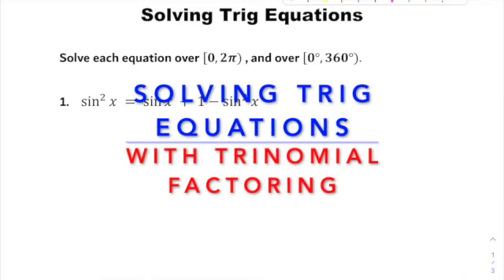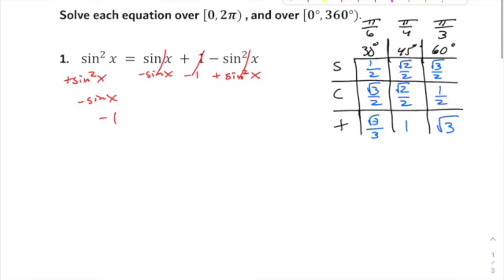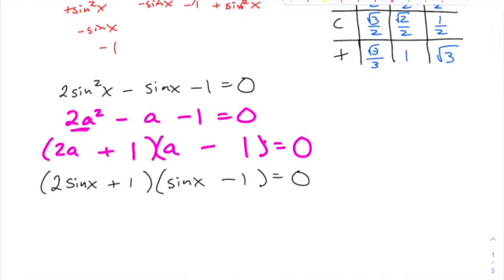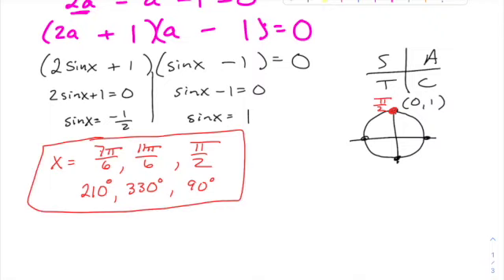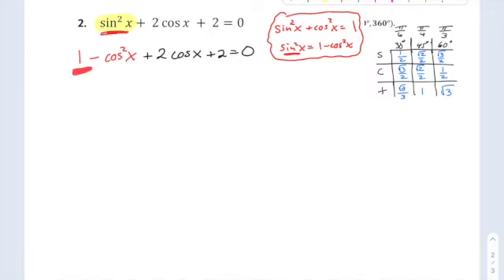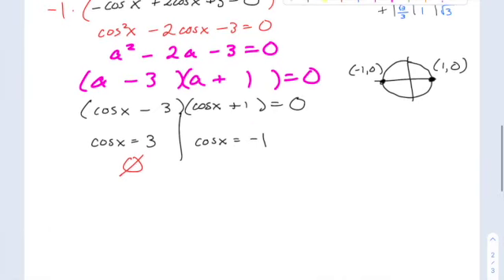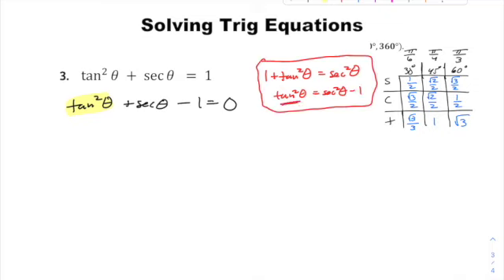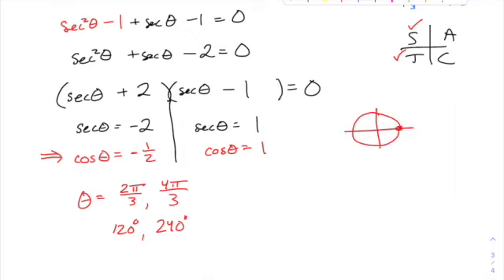Solving Trig Equations [Trinomial Factoring]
Solving trinomial trig equations by factoring - includes making substitutions with Pythagorean Identities, giving solutions in both radians and degrees, quick ways to recall the basic Unit Circle values, determining the quadrants in which the solutions lie, and quadrantal solutions - 3 examples shown!